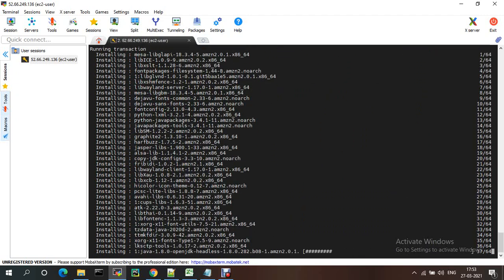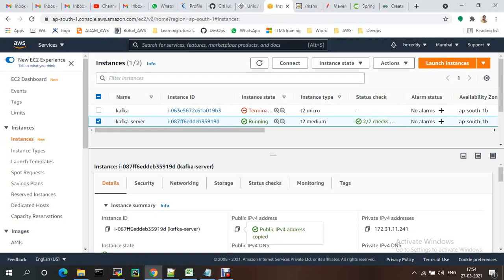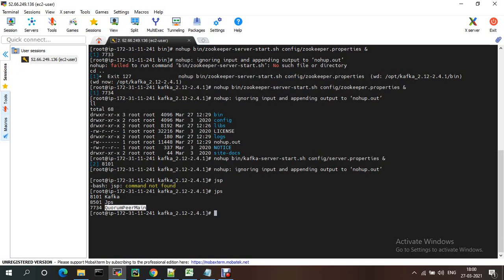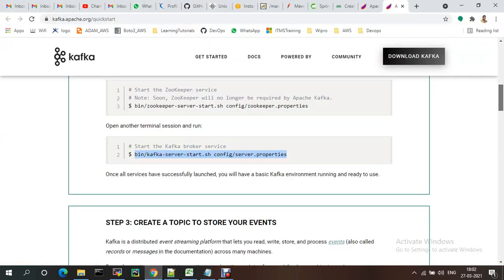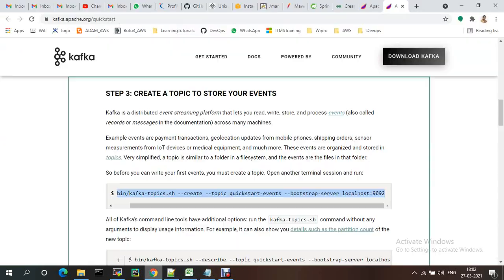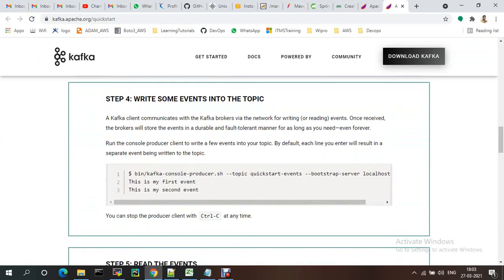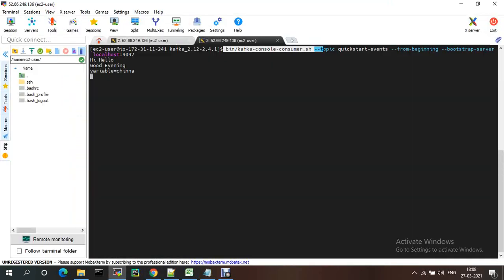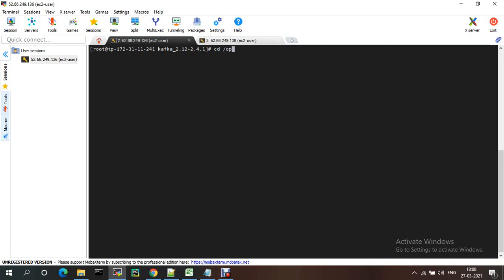Kafka Gradle Terraform Installation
This video will show the how to install kafka and gradle and terraform installation